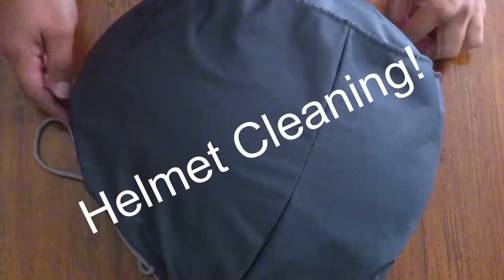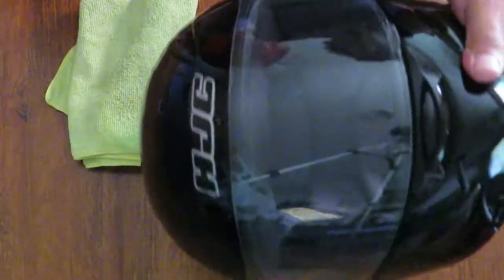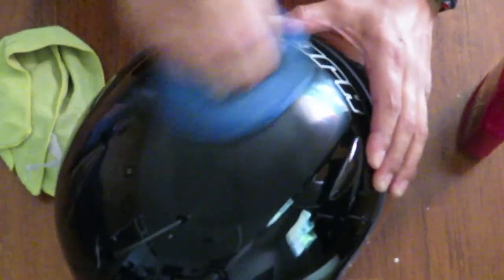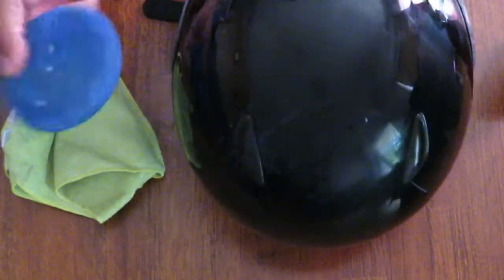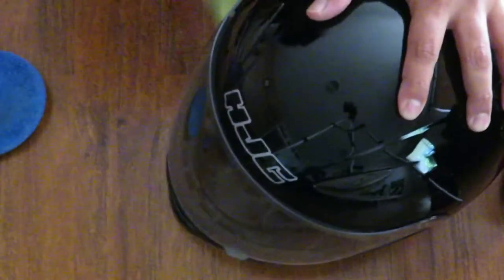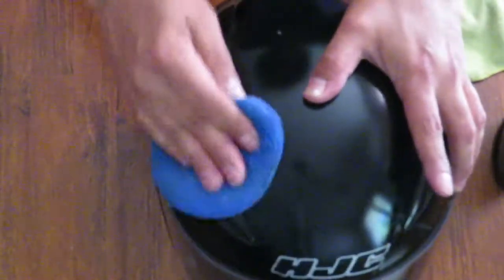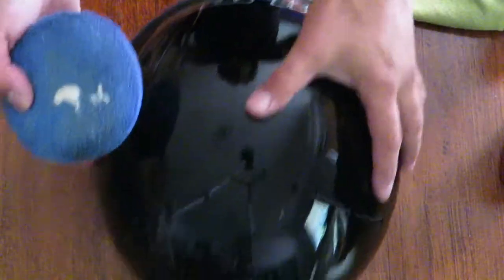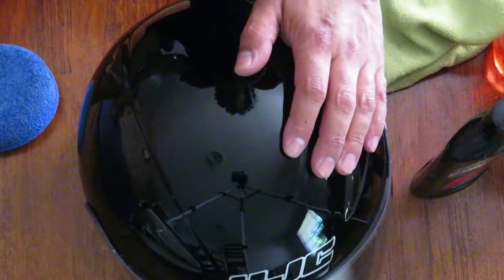HJC Motorcycle Helmet Cleaning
Hey everyone hope your well, just want to share how I keep my Motorcycle Helmet looking new.